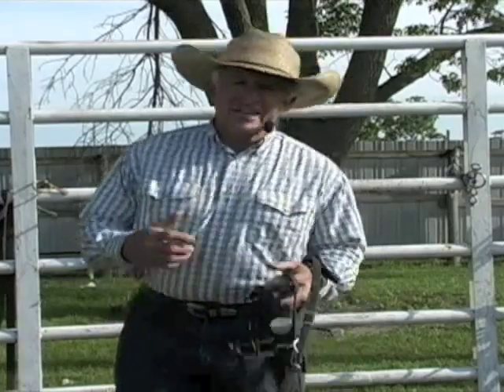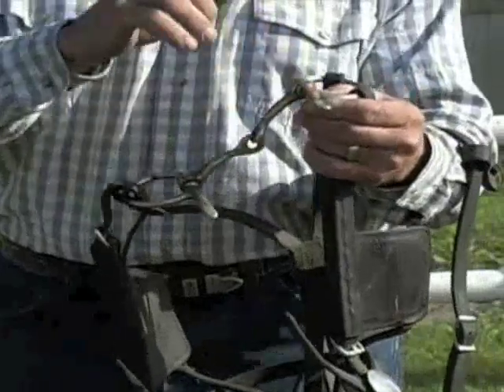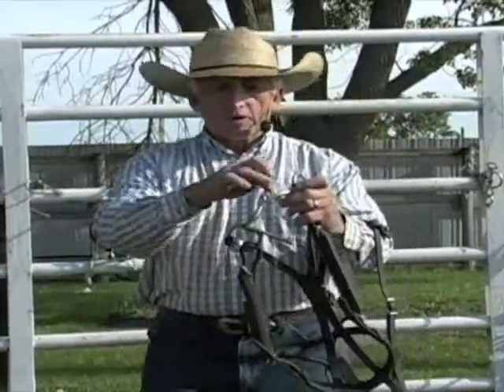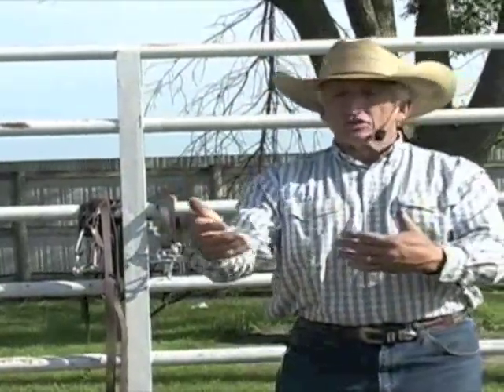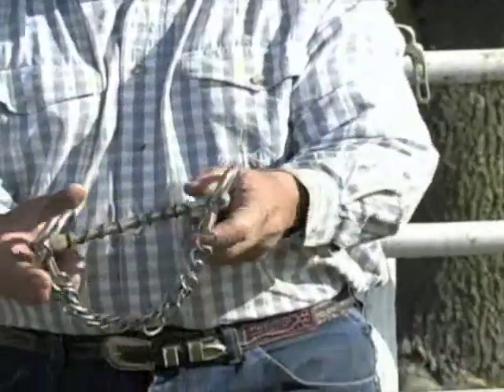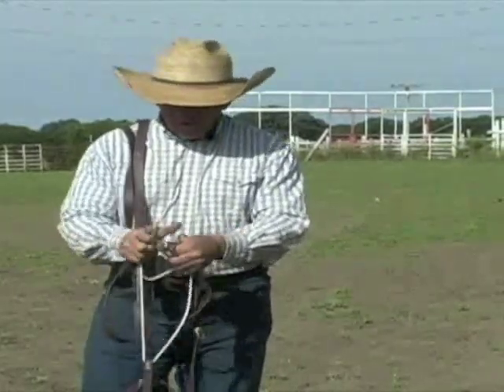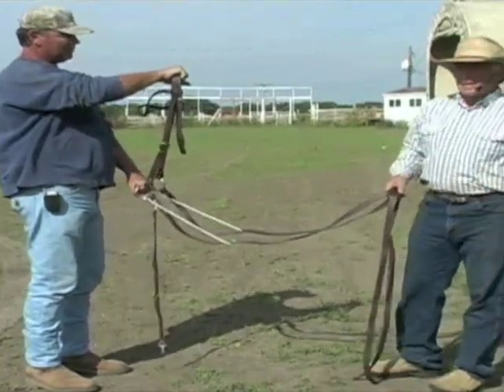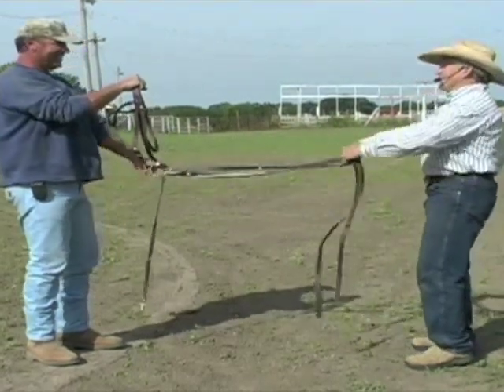SteveEdwards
with Steve Edwards. Steve Edwards travels throughout the US giving clinics on mule handling. In this video, Steve reveals some of his time-tested methods for gaining a mule's respect, including: communication through the bit,; handling the lines to back; whoa and turn; using a comealong hitch; halter work; picking up the feet and surcingling. Steve's goal in demonstrating mule-logical communication skills is to fill the world with happy mules and happy mule owners. DVD available from Rural Heritage.